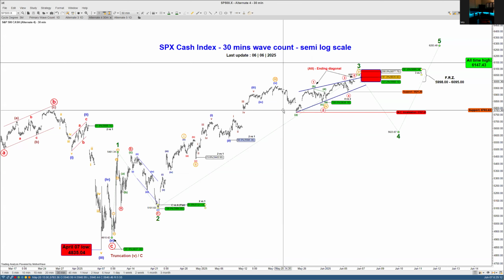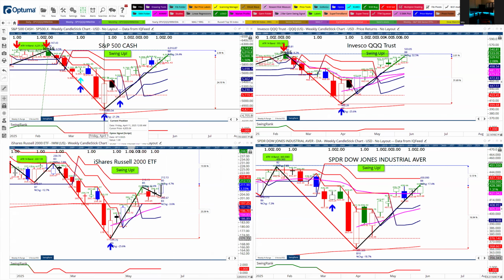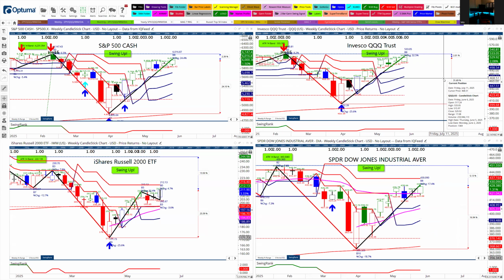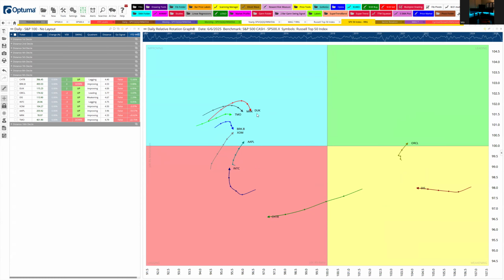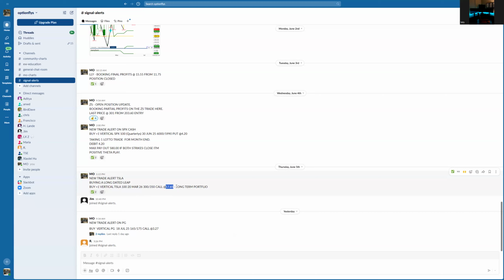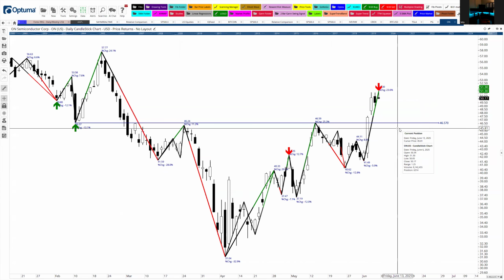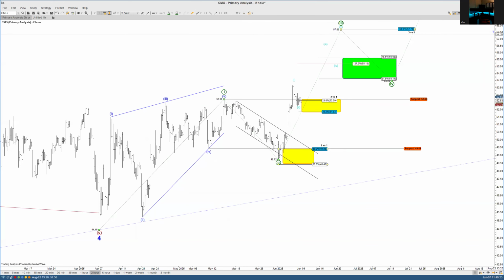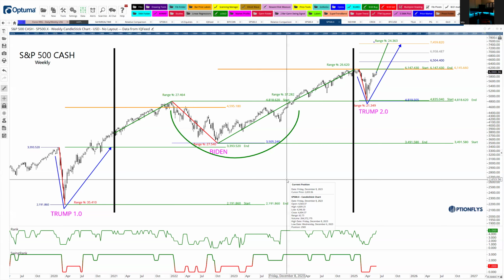Zoom 05 | 07 | 2025